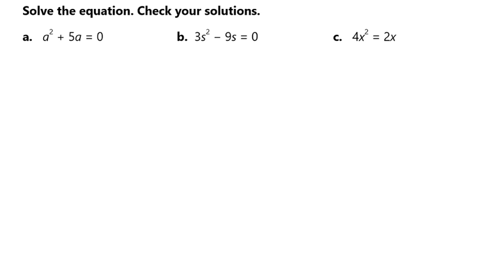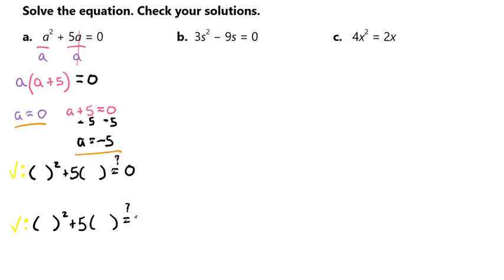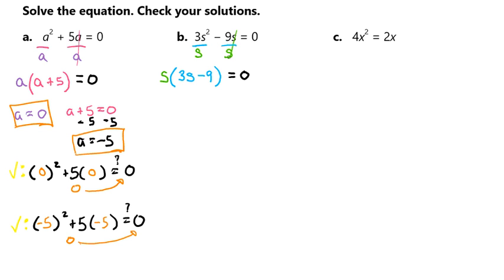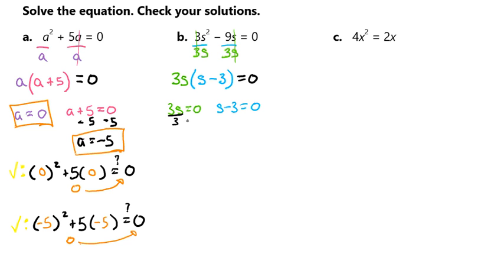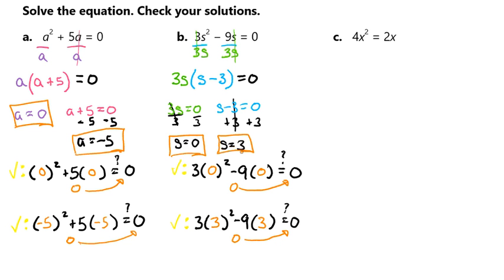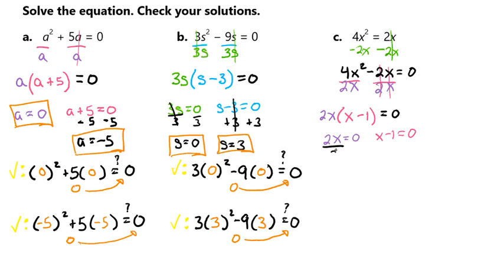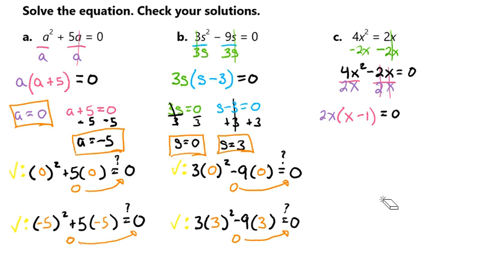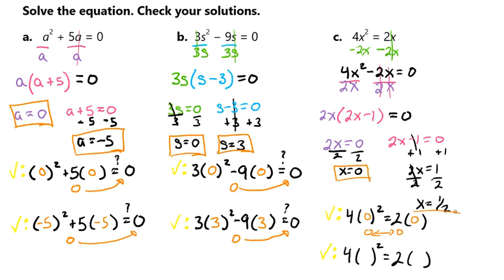Solve by Factoring Out the GCF Video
This video goes over several examples of how to solve an equation by factoring out the Greatest Common Factor (GCF).